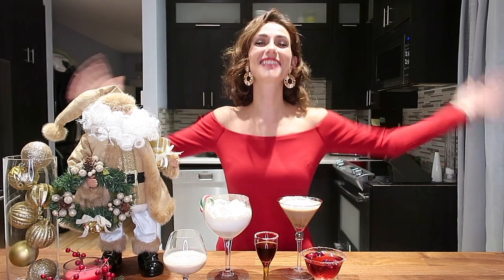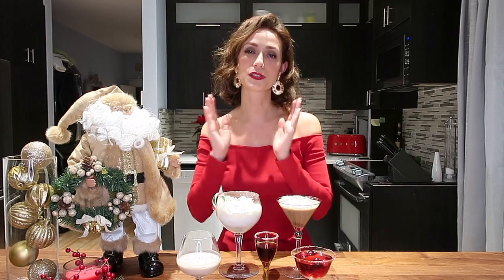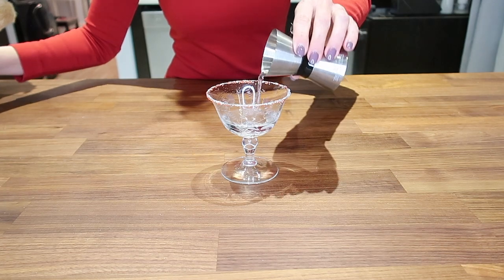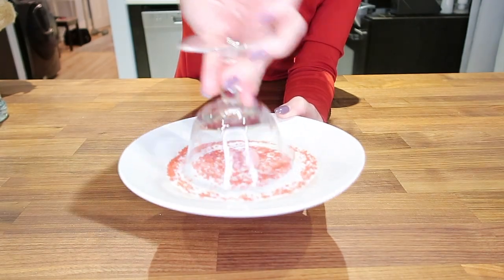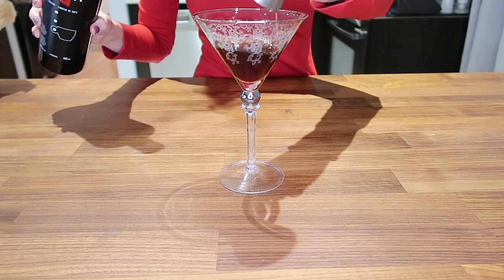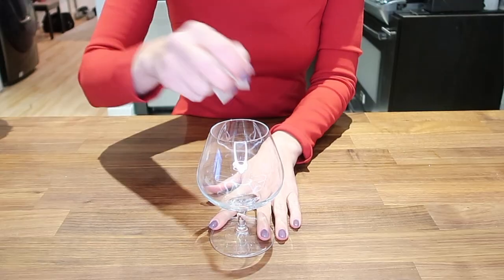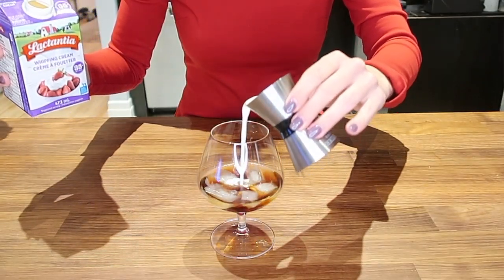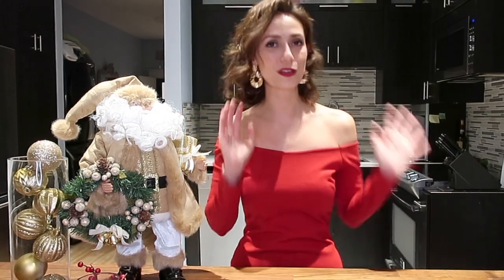5 HOLIDAY COCKTAILS THAT YOU MUST TRY DURING CHRISTMAS 🌲 Easy and festive drinks I Stassia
5 HOLIDAY COCKTAILS THAT YOU MUST TRY DURING CHRISTMAS, that are easy and quick to make during Christmas.
I selected those drinks because they are pretty easy to make and you don't need much either, just follow the receipt and you are good to go.
You will pretty much surpass everyone with those holiday fancy drinks

- Cocktail 1: Santa Clausemopolitan: 2 or 3 shots of vodka, 1 shot of cranberry juice, 1 shot of patron, lemon or lime juice, cranberries.

- Cocktail 2 : Espresso Eggnog Martini: 2 or 3 shots of vodka, 1 shot of barista (coffee based drink), 1 shot of eggnog, , espresso.
Cocktail 3 : White Christmas Margerita: 2 shoots of coconut milk, 1 shot of lemon juice, 1 shot of tequila, 1 shot of coffee based drink (Barista) and then blend, blend, blend!

- Cocktail 4: White Russian: 1 shot of coffee based drink (Barista), 1 shot of vodka and 1 shot of heavy cream.

- Cocktail 5: Papa's speciality: 1 shot Patron & 1 shot of coffee based drink